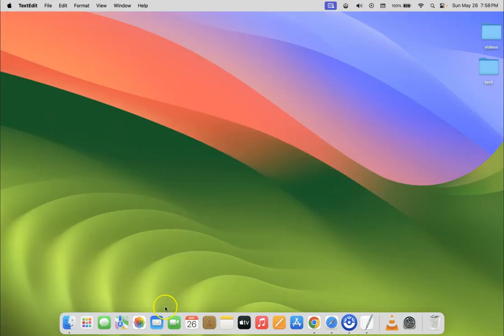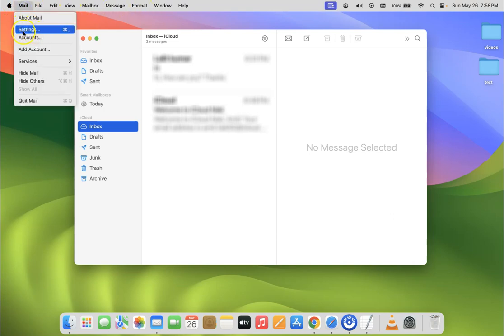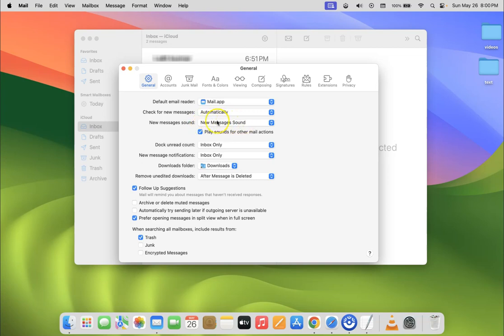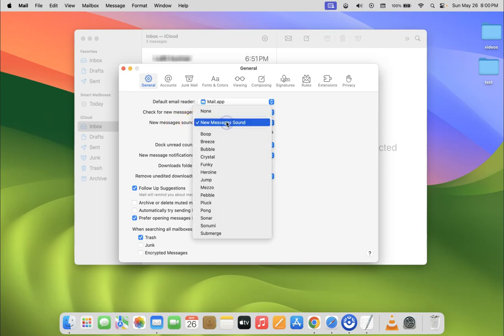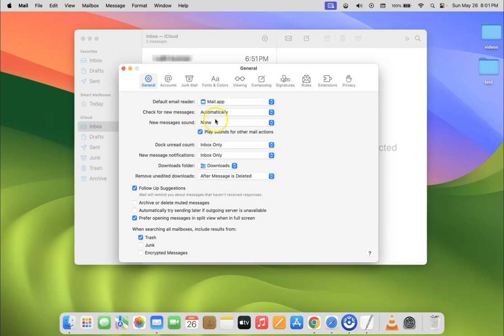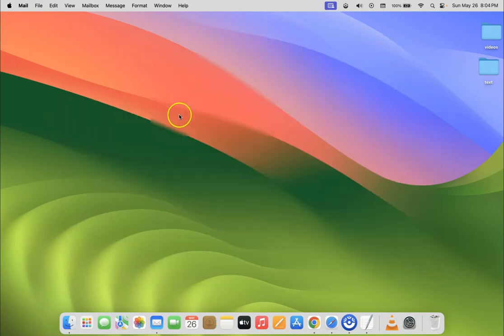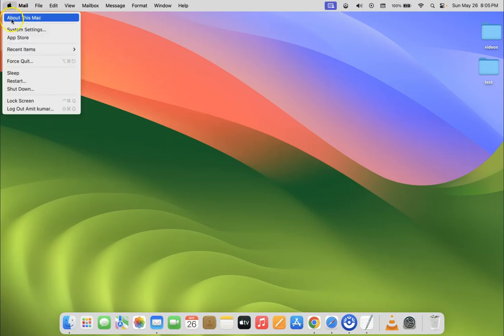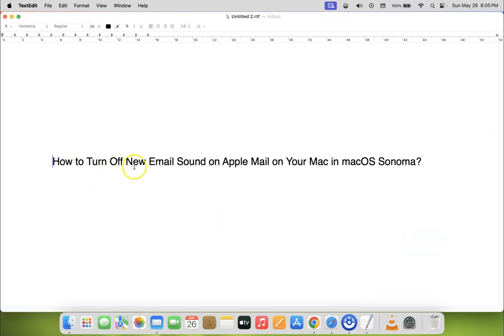How to Turn Off New Email Sound on Apple Mail on Your Mac in macOS Sonoma?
Hi guys, In this Video, I will show you "How to Turn Off New Email Sound on Apple Mail on Your Mac in macOS Sonoma.”